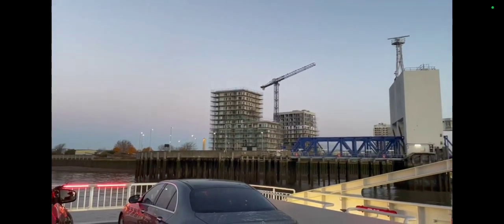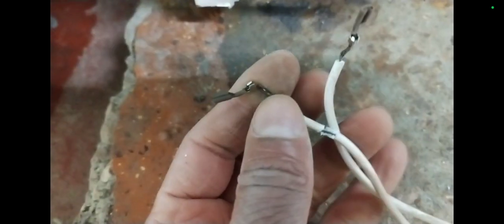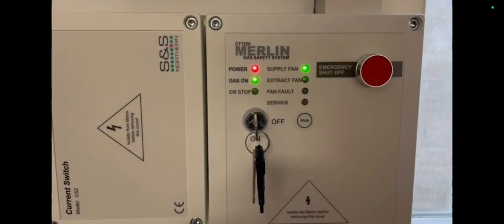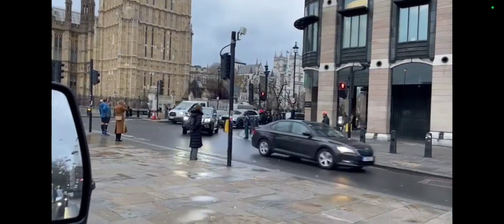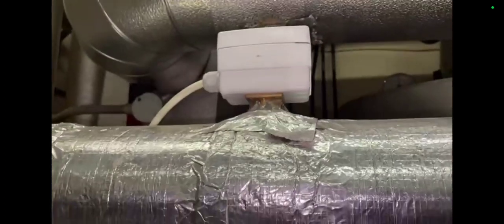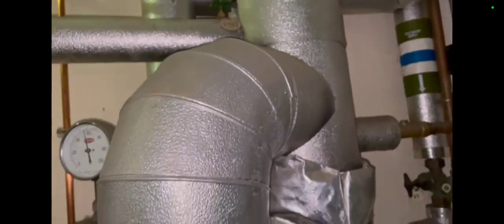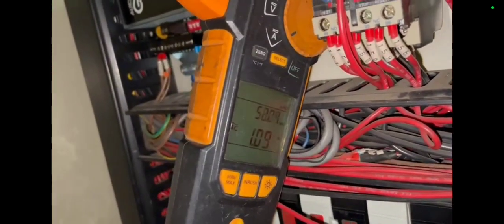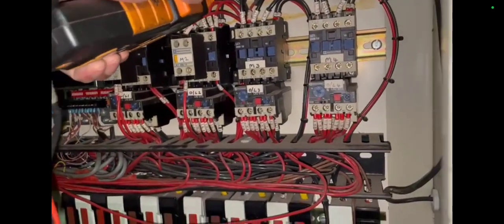DAY IN THE LIFE OF A COMMERCIAL GAS ENGINEER pt18